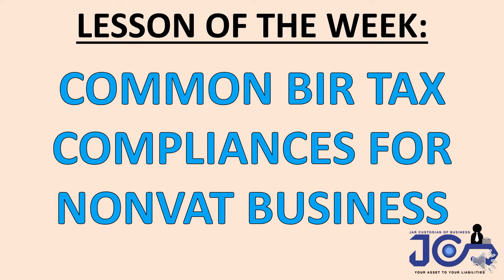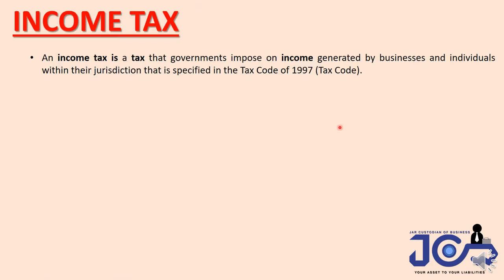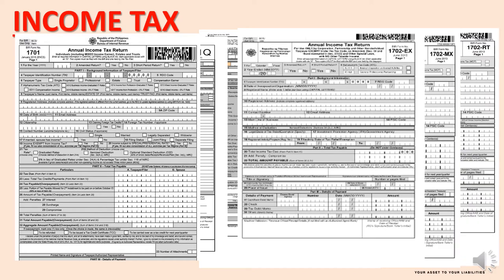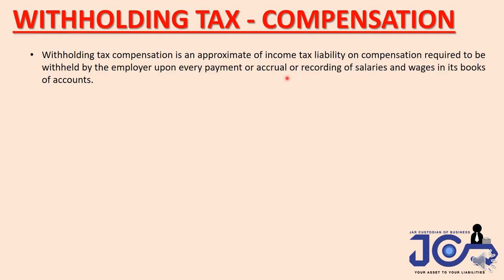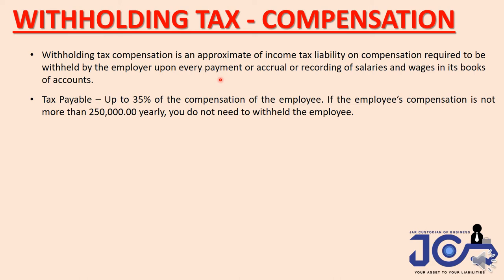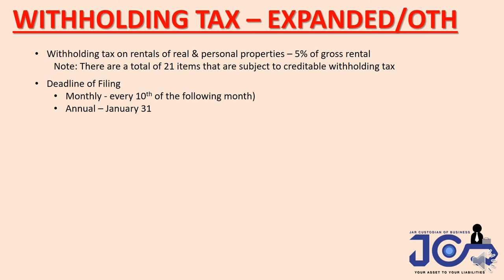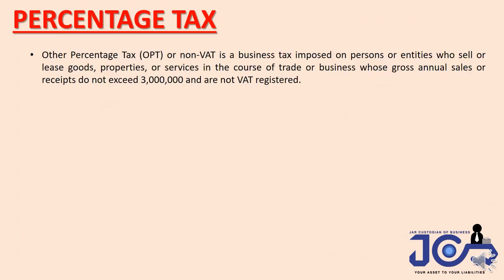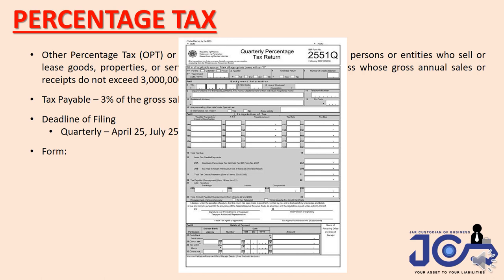Usapang Negosyo: Common BIR Tax Compliance for Non VAT Registered Business and BIR Forms | Episode 2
In this video, you will know what are the common tax compliances for Non-VAT Registered business. Enjoy the video and I hope you will learn something.

Please do not hesitate to comment on your question. We will answer them as soon as possible

Please do not hesitate to comment on your question. We will answer them as soon as possible. Enjoy the video and I hope you will learn something